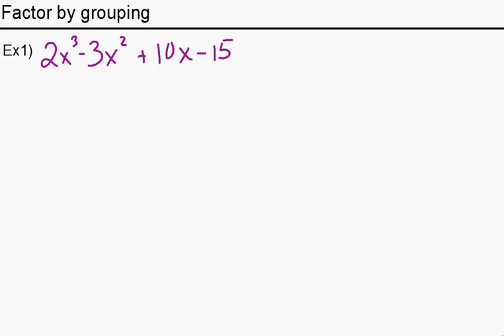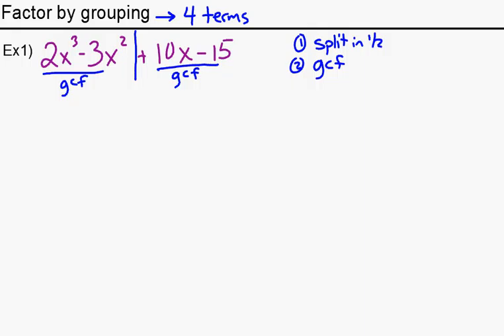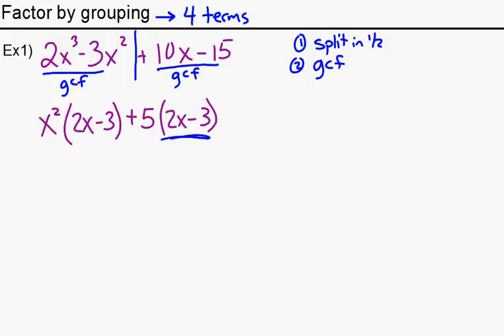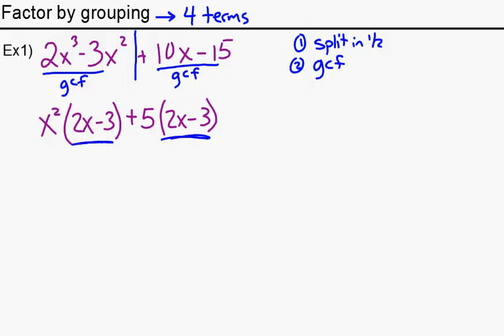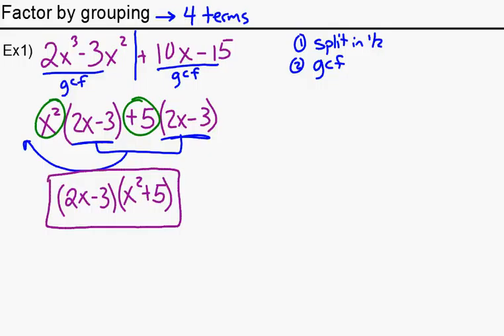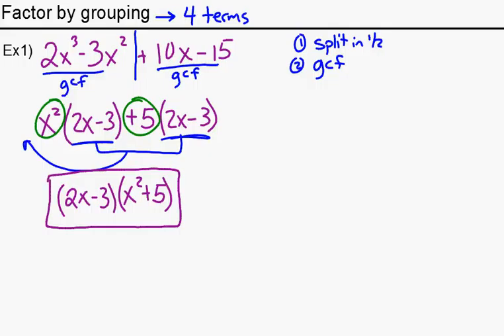factor by grouing